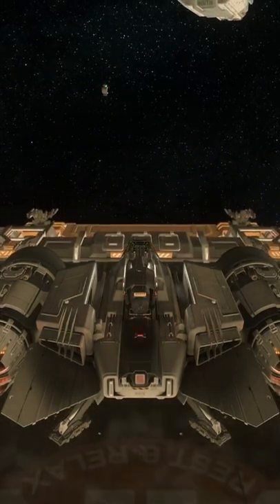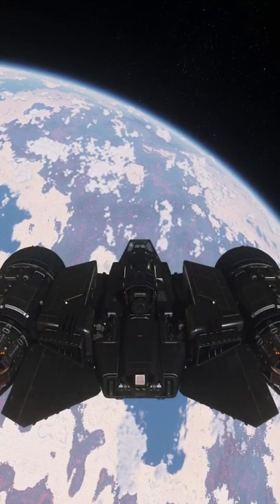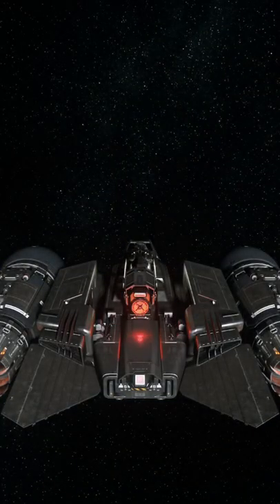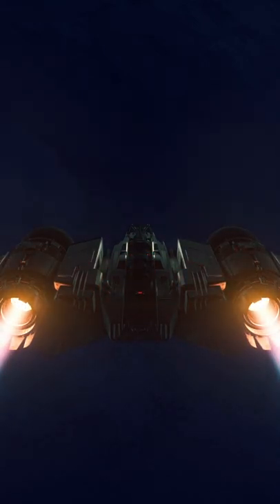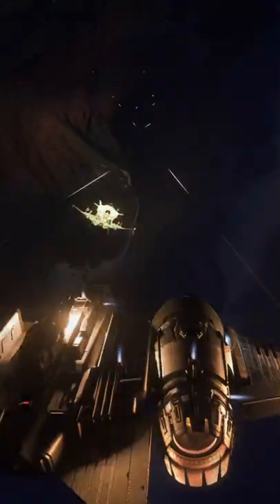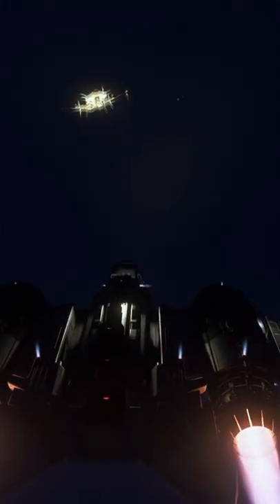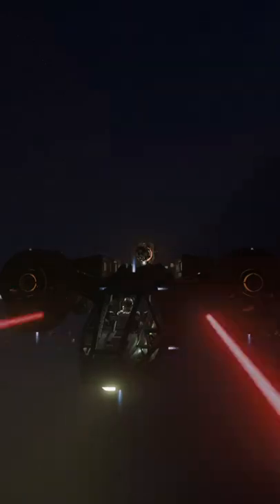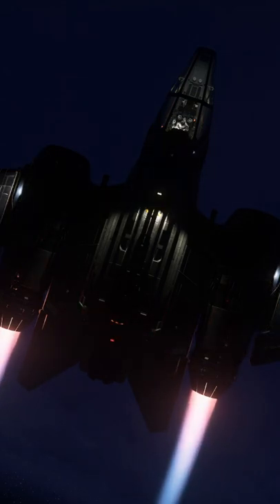The Drake Buccaneer - Star Citizen Shorts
The Anvil F7C Hornet in Star Citizen

Star Citizen is an Open Development Alpha Project by Cloud Imperium. The game is currently in full alpha in development, and is meant to be a massive online system spanning many galaxies with thousands of players interacting across the Verse. Cloud Imperium is also working on a singleplayer campaign called Squadron 42 which is also currently in development. Star Citizen is currently fully playable but is still in very early Alpha. Star Citizen is currently in patch Alpha 3.16.1